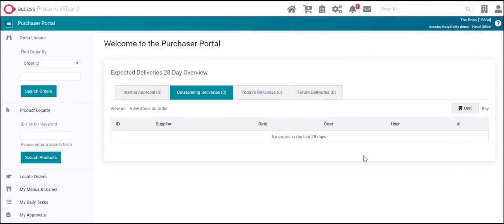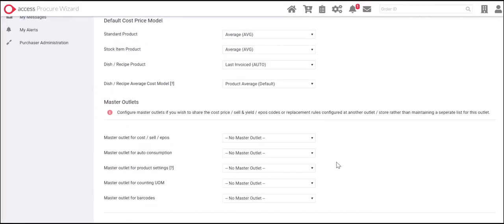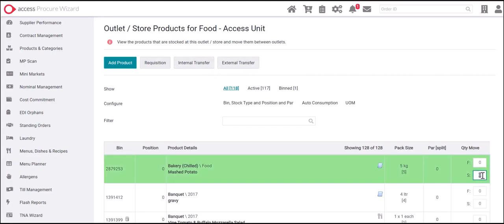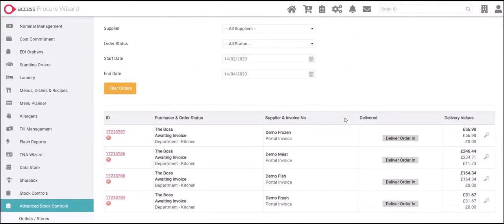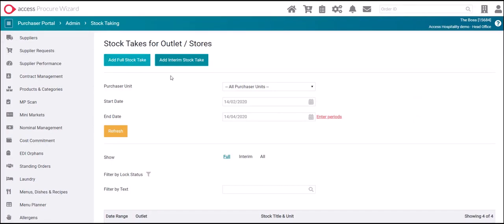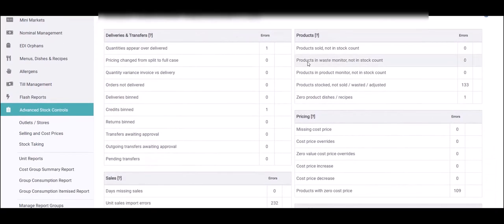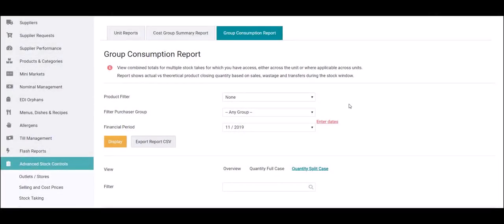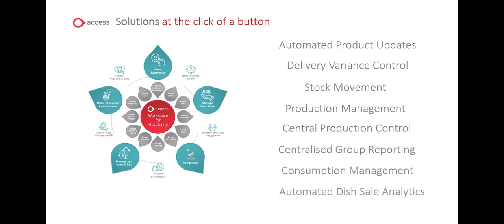See how you can gain control over your inventory and stock management!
Access Procure Wizard’s stock solution enables you to gain full control over your inventory and stock management, so you can efficiently control your consumption and maximise your profits.